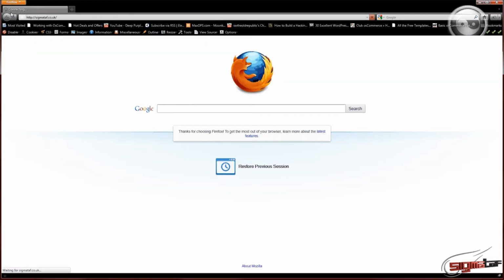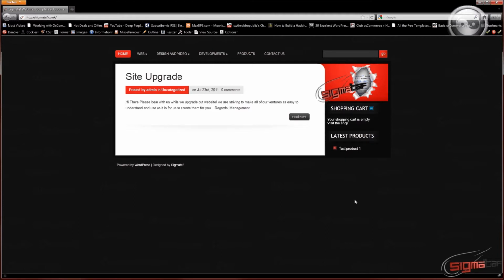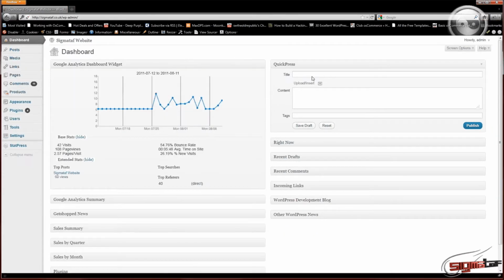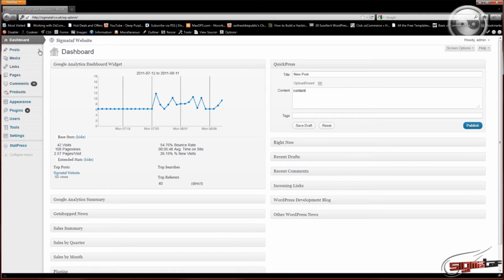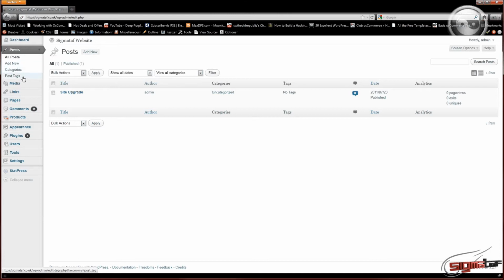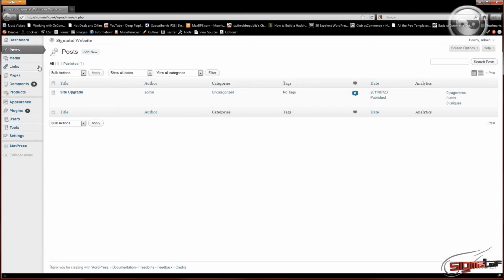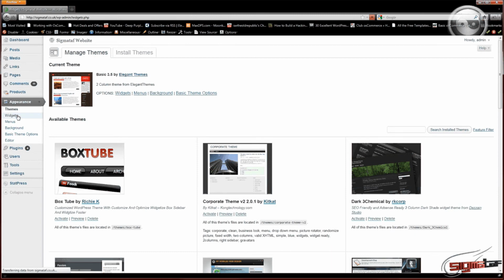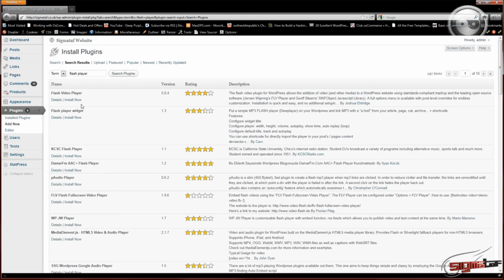Wordpress how to guide - Basics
How to log into your admin page and manage your wordpress CMS website. The first video of SigmatafVideo's how to series.